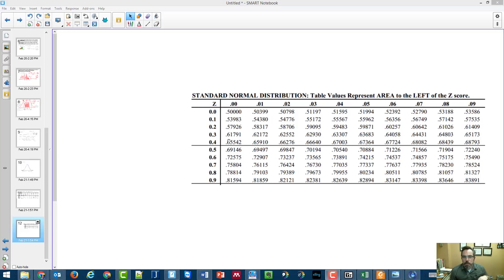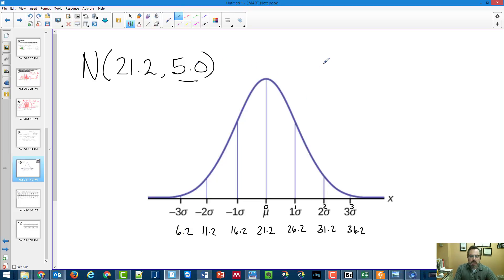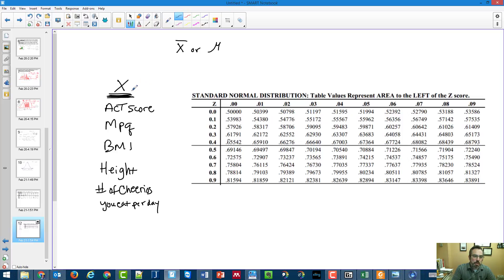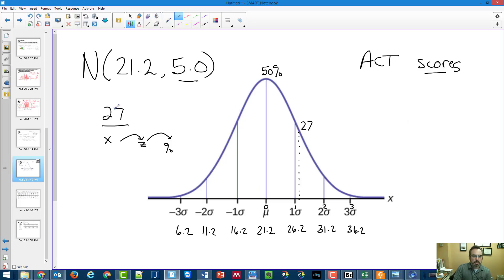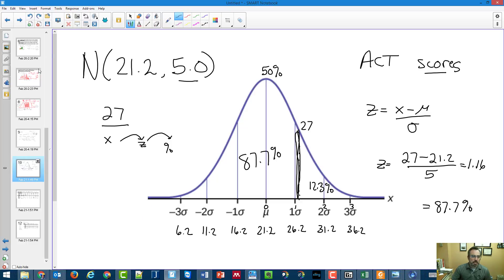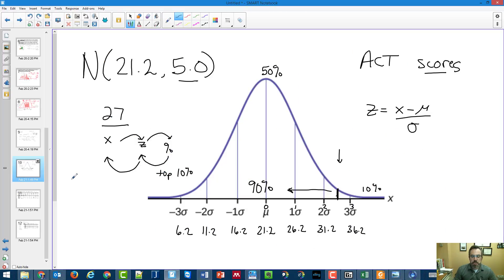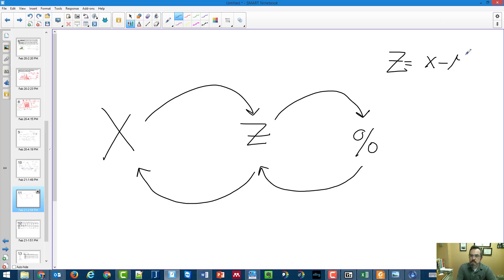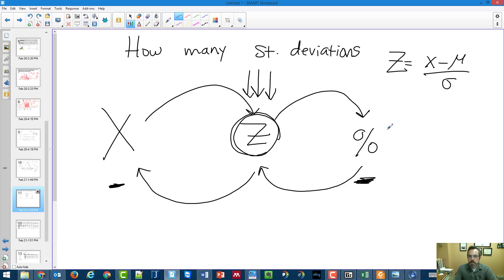Statistics - Z-Scores (Further Explanation)